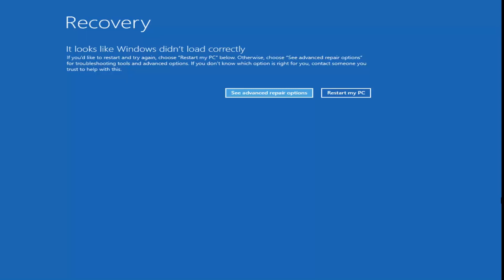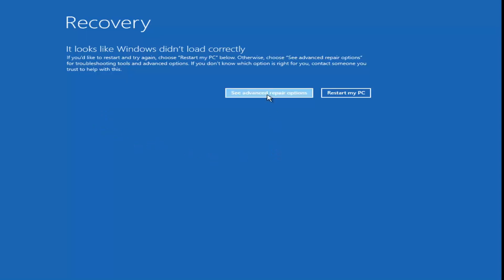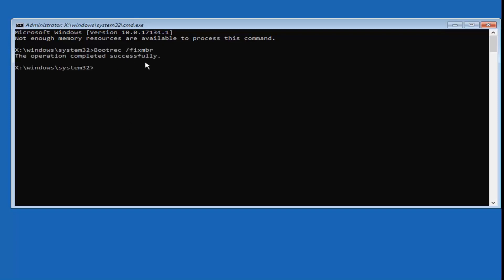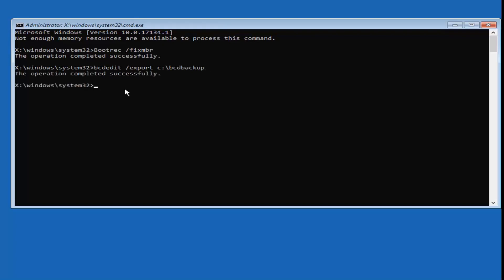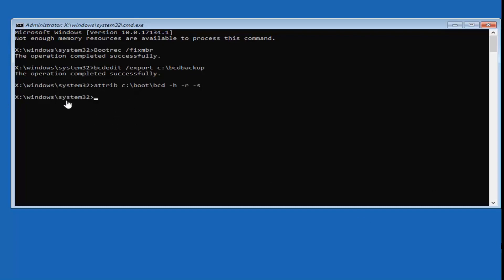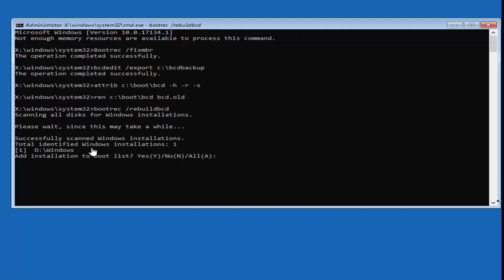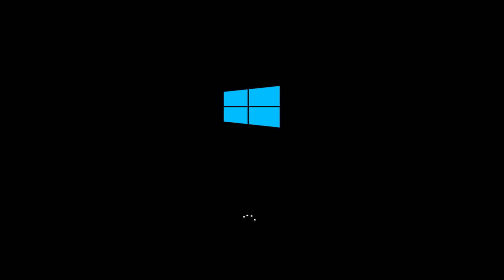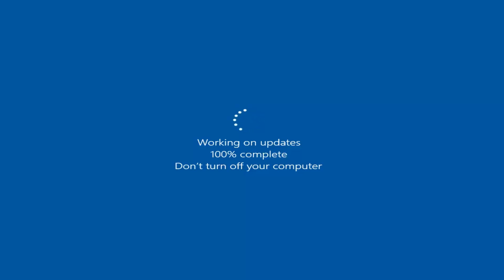How to Fix Error Code 0xc0000225 Windows 10 - Fixed Easily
Fix Error Code 0xc0000225 Windows 10: This error means Windows cannot find the System Files used for booting, which indicates boot configuration data BCD is corrupted. This can also be because of the system files being corrupt, Disk File System has a bad configuration, Hardware fault etc. As the error code 0xc0000225 is just accompanied with “An unexpected error has occurred” which gives no information but while troubleshooting we have found above issues to be the main cause of this problem.